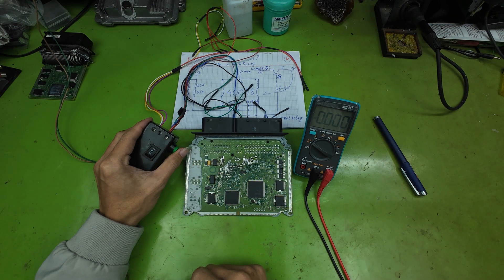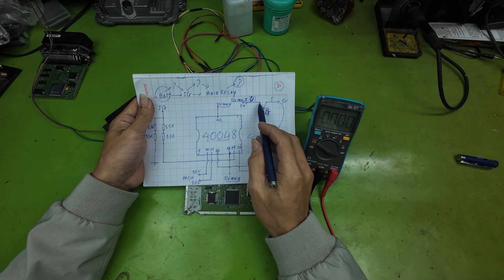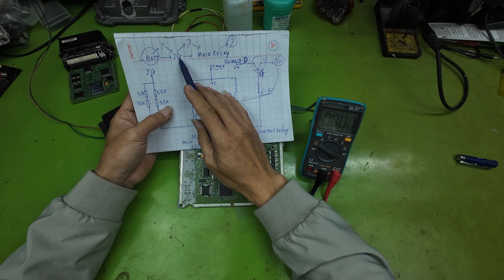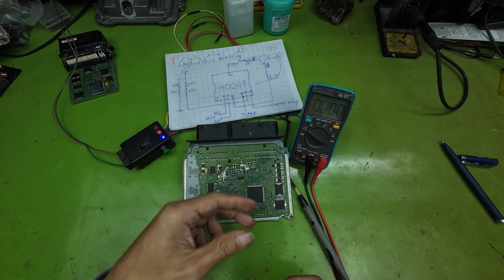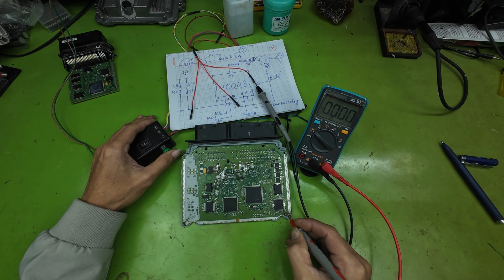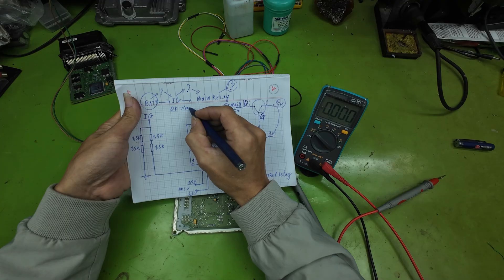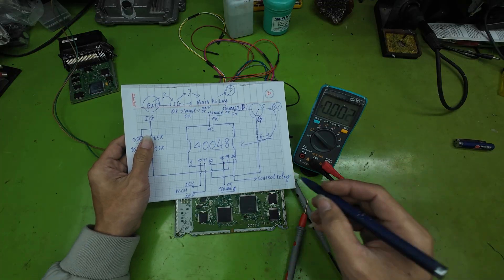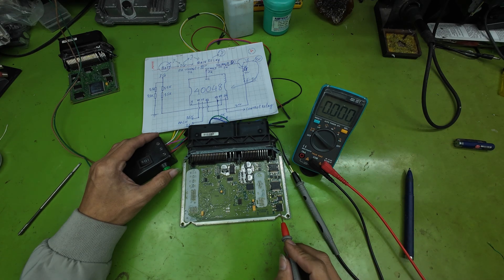How to Diagnose the ECU Power Supply Step-by-Step | Complete Testing & Repair Guide#ecurepair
In this video, I guide you through the step-by-step process of testing and diagnosing the ECU power supply section when the engine ECU does not power on or shows no response.

You’ll learn how to:

Identify the main power input paths of the ECU

Check standby power, main power, and wake-up signals

Test voltage regulators, switching ICs, MOSFETs, and protection components

Locate faults in the power circuit using practical measurement techniques

Restore proper power delivery to bring the ECU back to life

These methods are based on real workshop procedures and are suitable for both beginners and experienced technicians who want to fully understand how the ECU power block operates and how to troubleshoot it correctly.

This video is ideal for:

Automotive ECU repair technicians

Students learning electronics for automotive systems

Anyone facing an ECU that does not power up or remains completely inactive